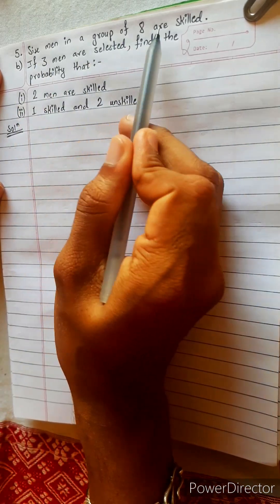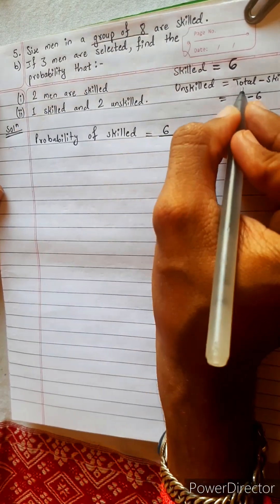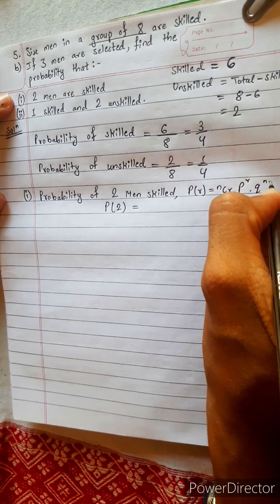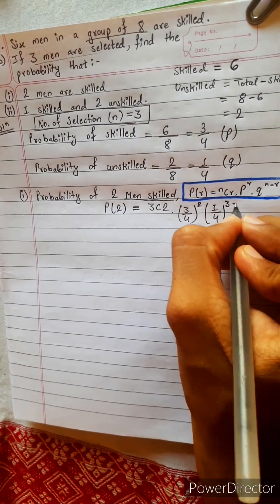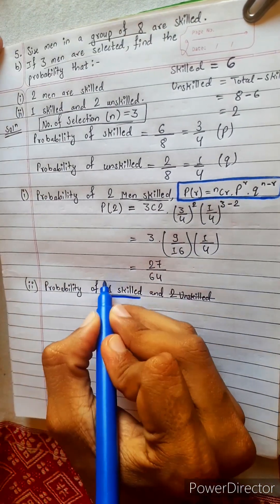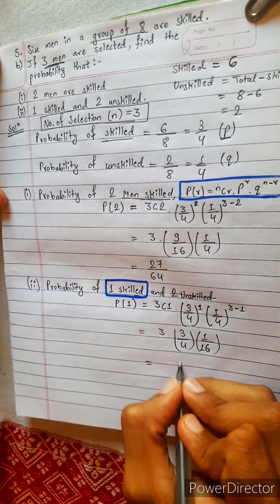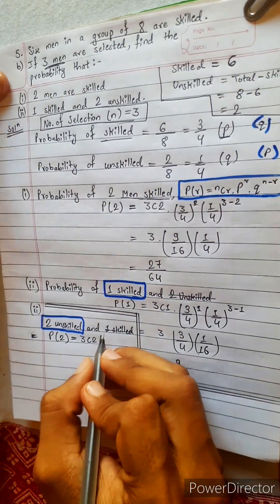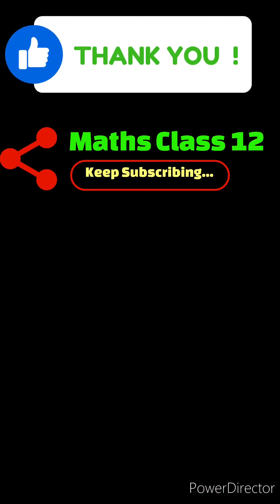5.b) six men in group of 8, are skilled. If 3 selected find probability i)2 skilled ii)1 skilled & 2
5.b) six men in group of 8, are skilled. If 3 men are selected find probability that :
i) 2 men are skilled.
ii) 1 skilled and 2 are unskilled.

NEB 12  ♥️
unit 5     ♠️
chapter 13 ♦️
Probability ♣️
Mean ⛵
Standard Deviation 🚢
Variance ✈
Binomial Distribution 🐠
Chapter 13, Probability 🚦🚦
Class 12 🌄
Math Star Industries 💥🌻

And, Also .
Mean, Standard Deviation, Binomial Theorem

Class-12,  Chapter 13
Probability
Easy Solutions.
Aba bistarai tapai pani janne hunu huncha.